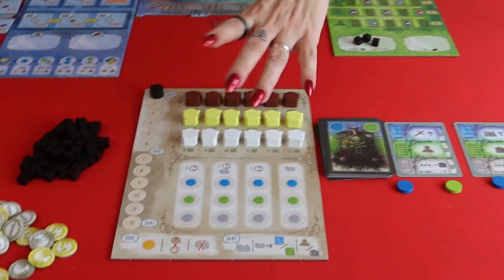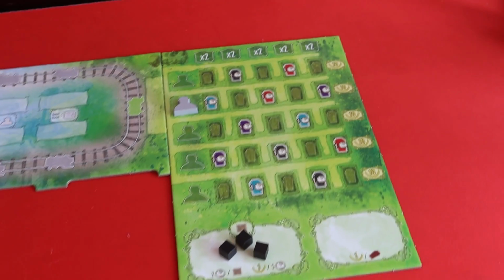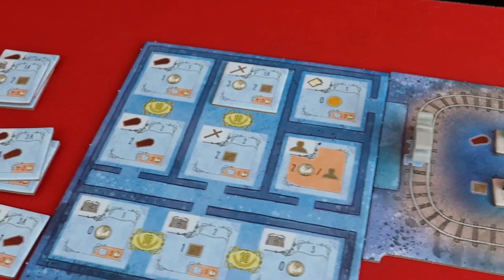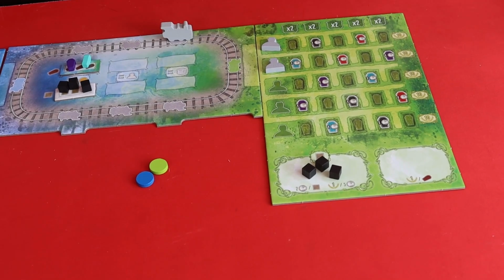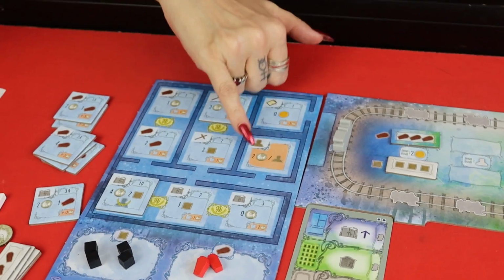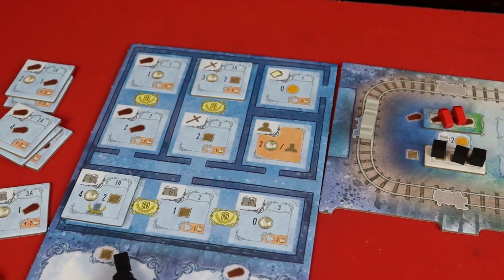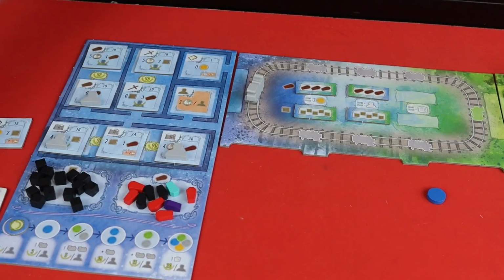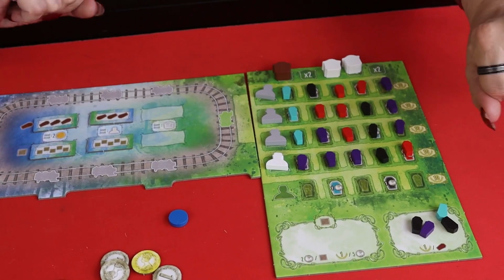London Necropolis Railway - Spielworxx